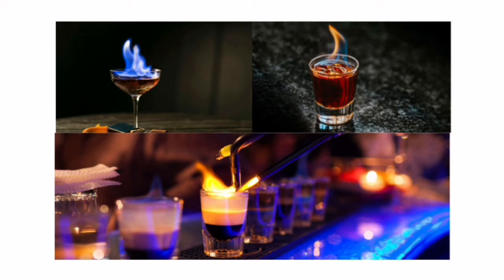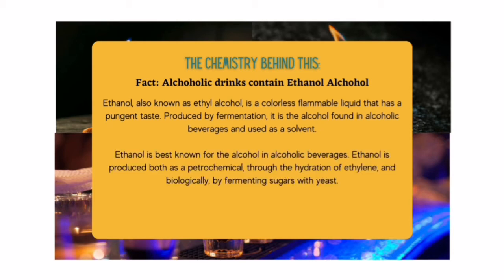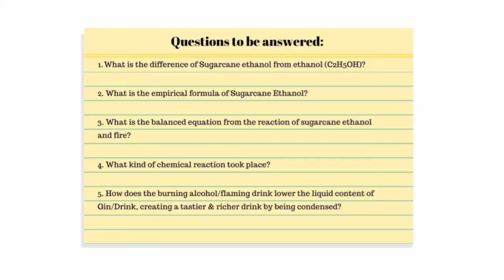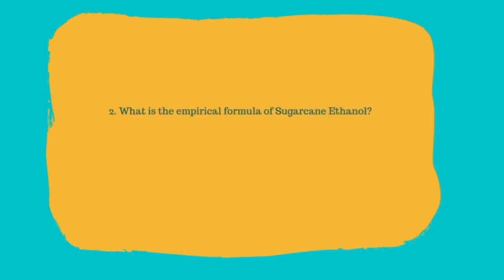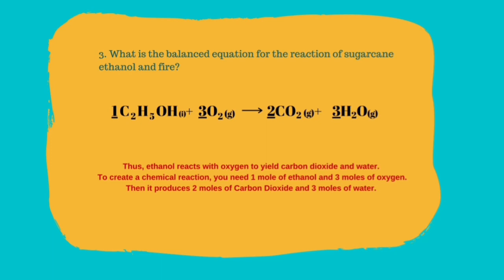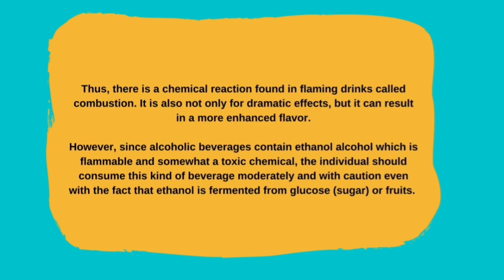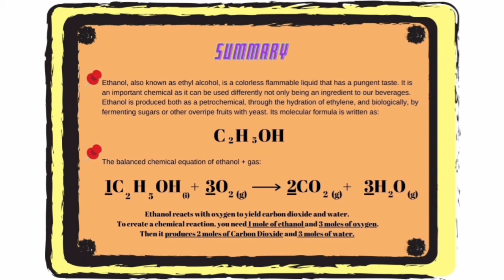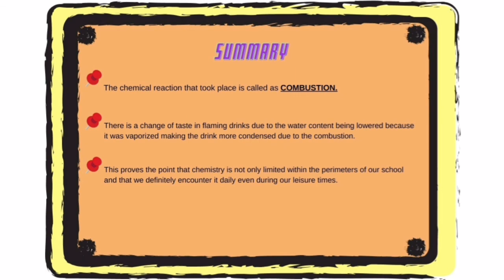Chemistry in every life: The Chemistry of Flaming Gin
An output in ED SCI 6 Section EDD.
Topic: The Chemistry of Flaming Gin: On Chemical Reactions and Stoichiometry

Submitted by: Bea Jay Sagun